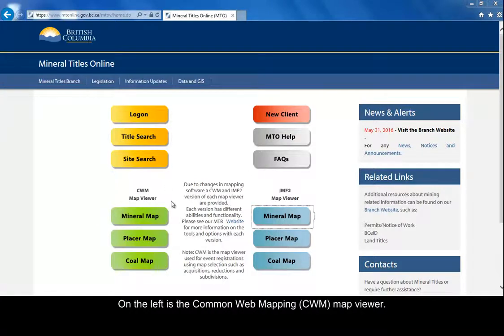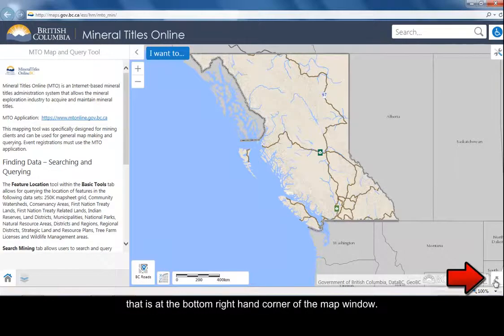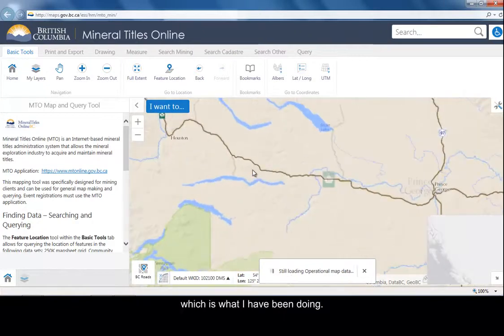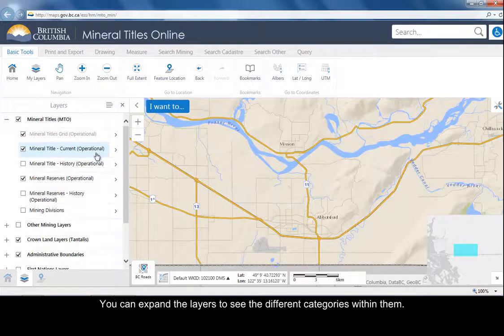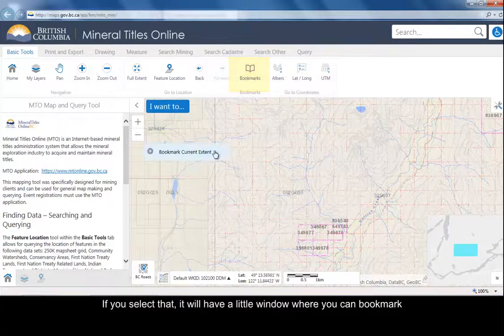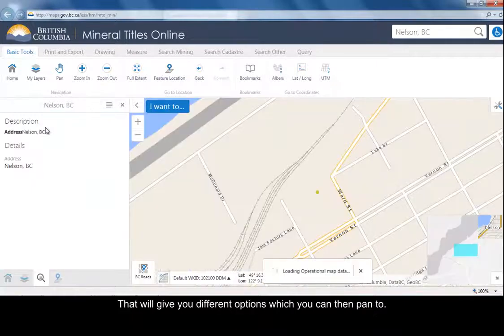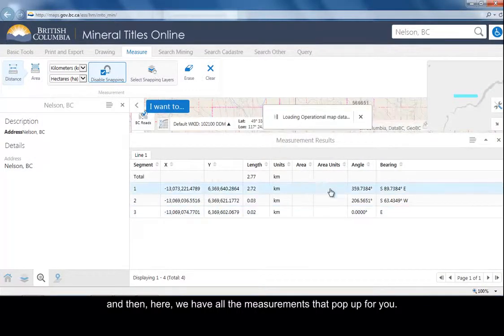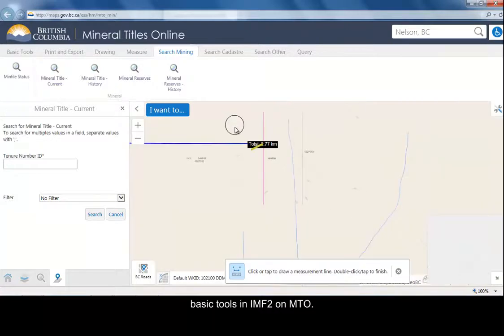MTO Mineral Titles Online Internet Maps (British Columbia)